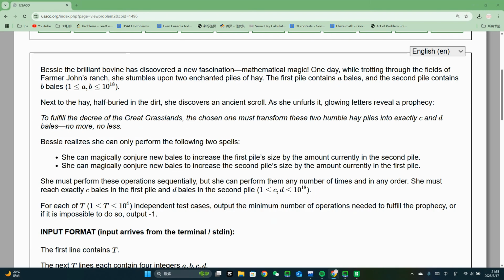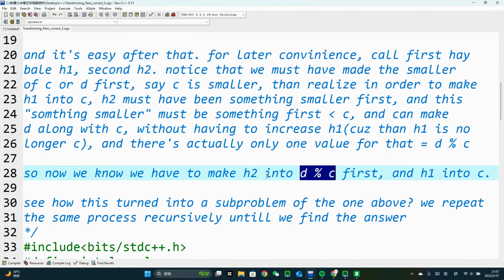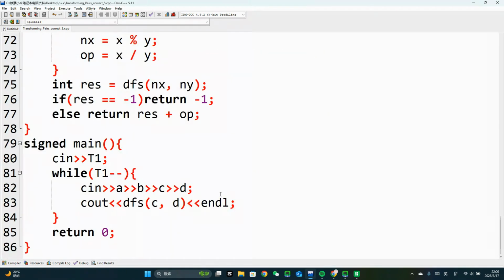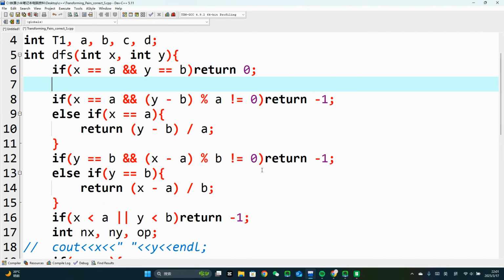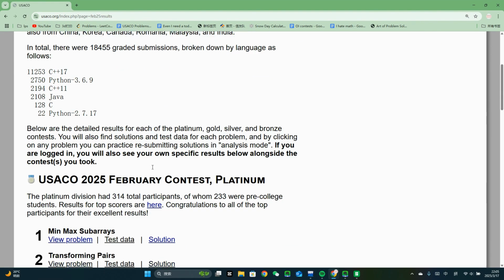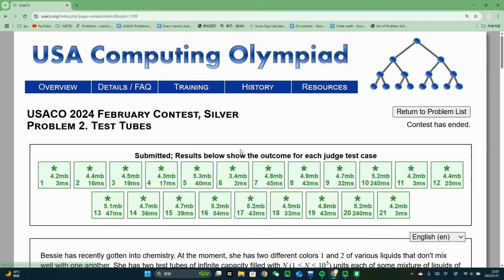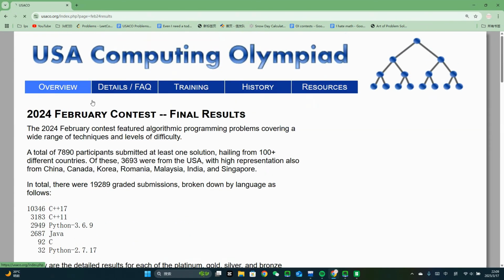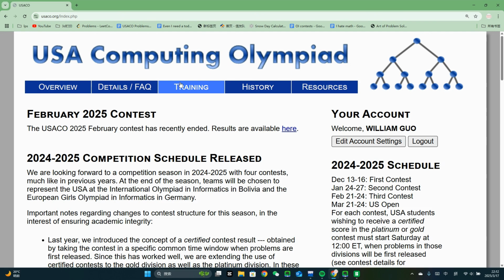Is USACO Gonna Add A New Division? (USACO Transforming Pairs Silver Problem Review)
WHY WAS USASCO FEB SILVER SO EASY? AFTER COMPARING WITH PAST CONTEST DIFFICULTIES, AND PAST PRECEDENCE OF ADDING PLATINUM, AND FOLLOWING SHERLOCK HOLMES' FAMOUS QUOTE(that I don't really remember), THE ONLY POSSIBILITY IS THEY'RE ADDING A NEW DIVISION.